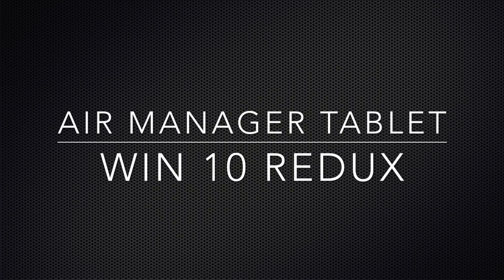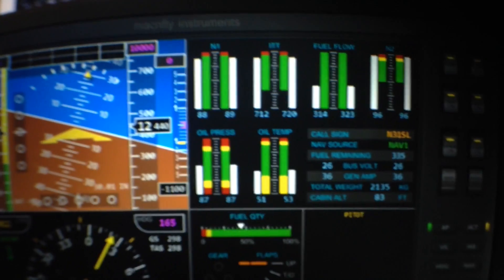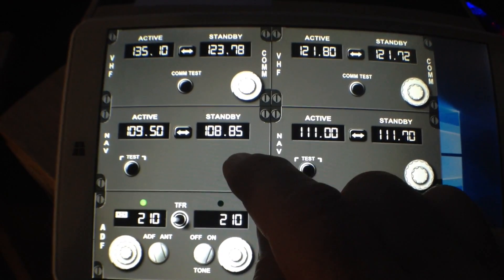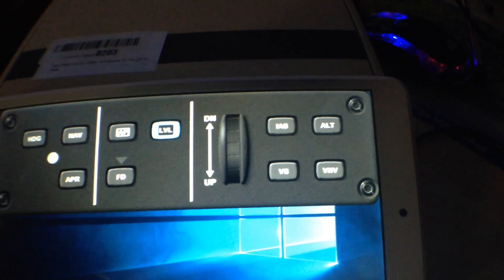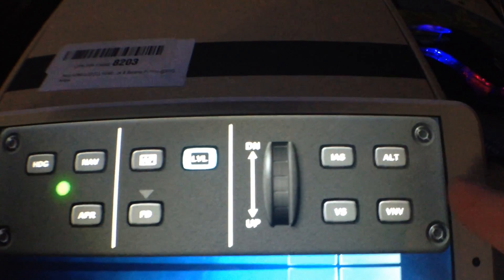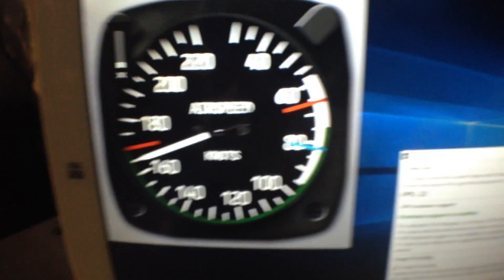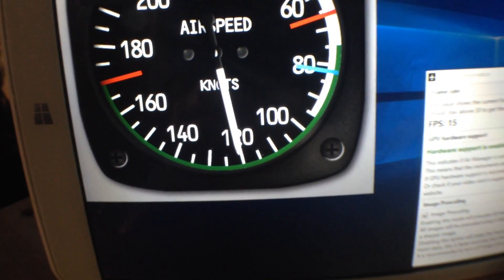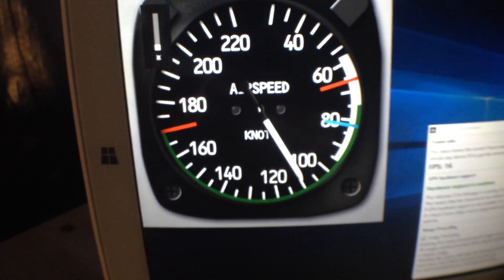Air Manager 2.1.3 on a 8" Windows 10 Tablet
This video demonstrates Air Manager on Windows 10 Tablet to see what FPS are possible.